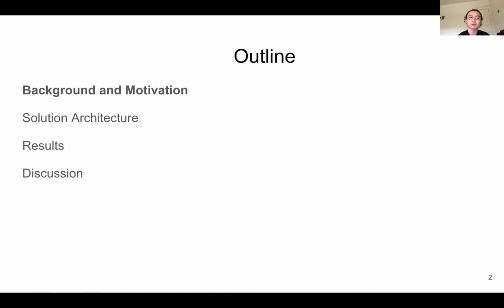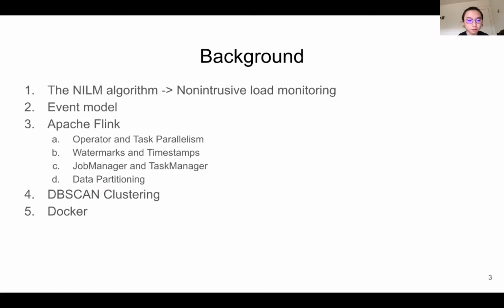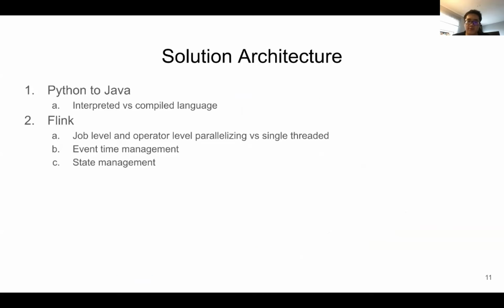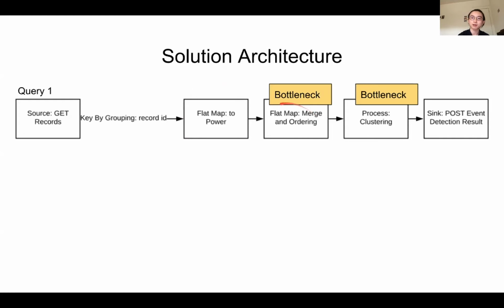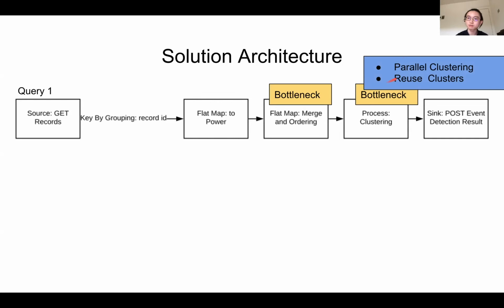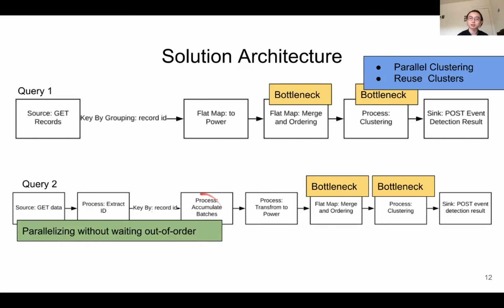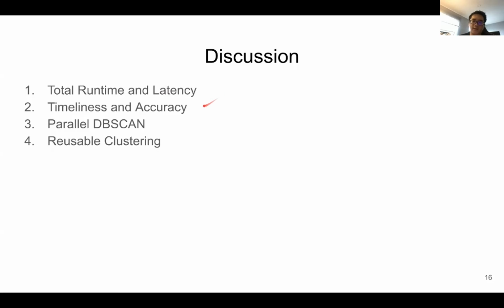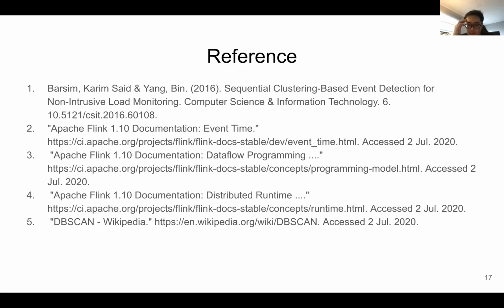Grand Challenge: Anomaly Detection for NILM Task with Apache Flink (ACM DEBS 2020)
Track: Grand Challenge
Paper ID: 13
Authors: Ethan Timoteo, Zongshun Zhang